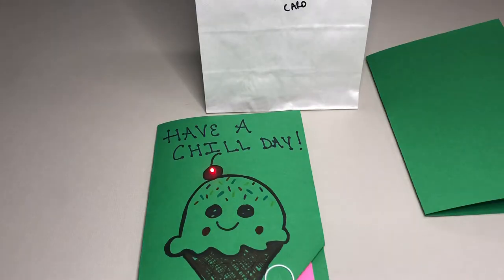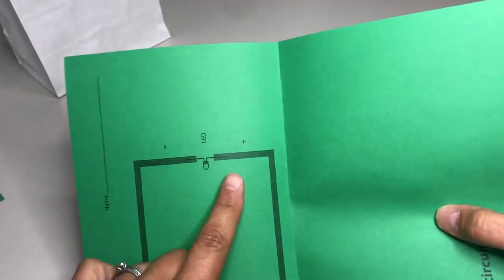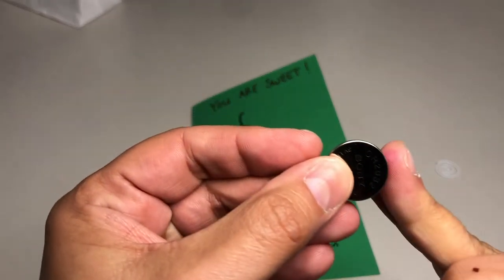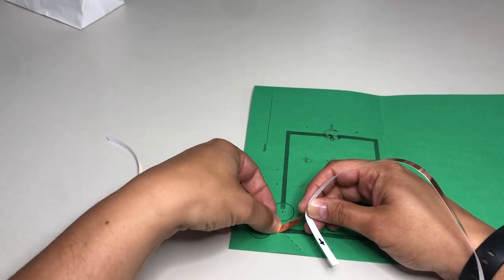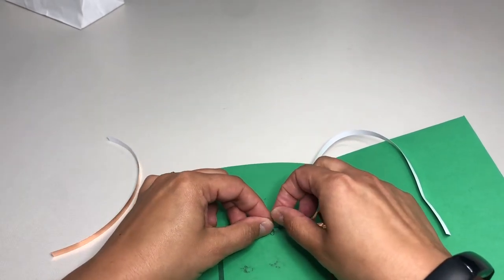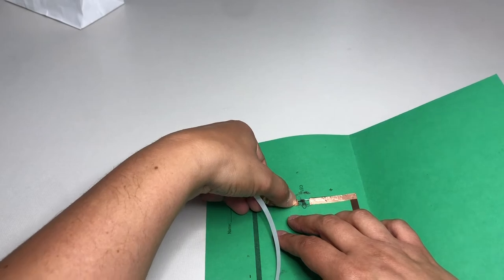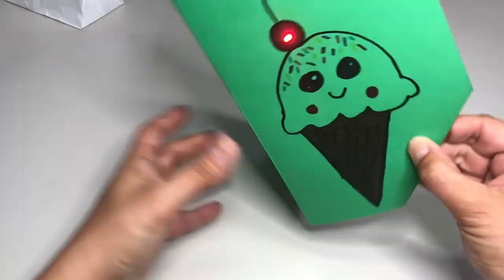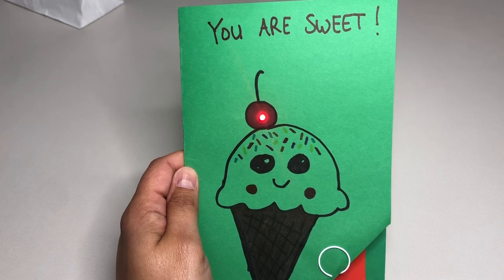Take-and-Make Tutorial: Light Up Greeting Card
Spark your creativity! Make your own light up greeting card using a circuit. Register for the program on the Library and pick up your kit from the Youth Services desk starting on July 1. One kit per registration. A CLPL card is required.